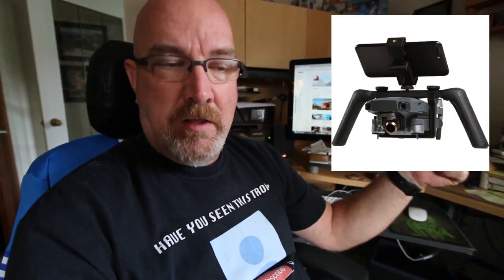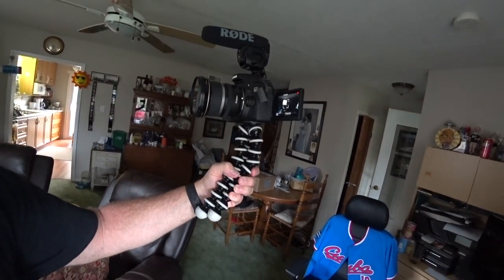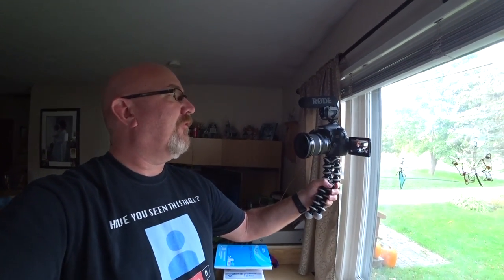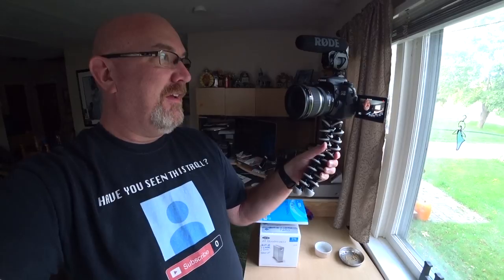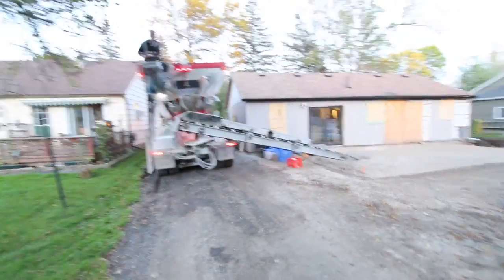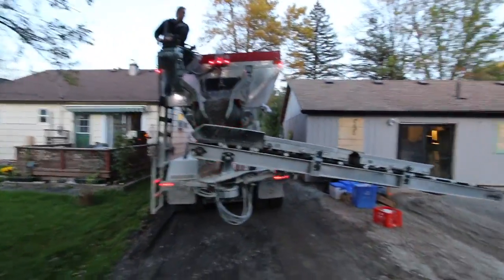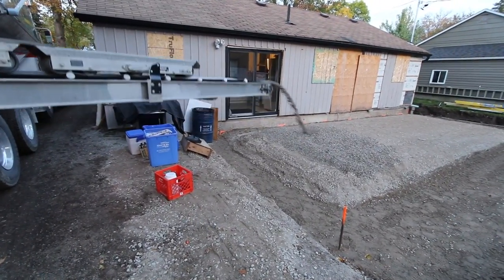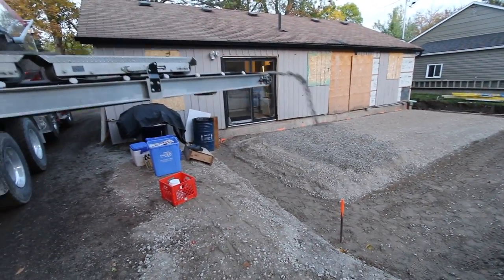STONE SLINGER in my BACKYARD!!!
Ken'sVlog #1179 - These are my daily vlogs and adventures
These vlogs are all shot with the Sony FDR X3000 (Sometimes in 4K), Canon Vixia Mini X, Canon 70D, sometimes my iPhone and my Phantom 4 Pro+ Drone. The Sony FDR X3000 is an awesome little camera to shoot vlogs with. I picked my newest one through Henry's.